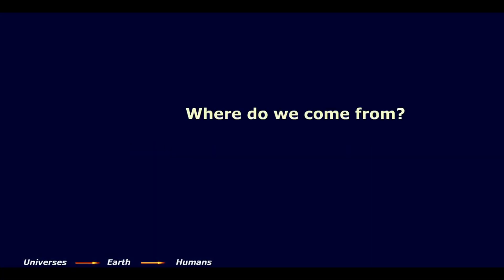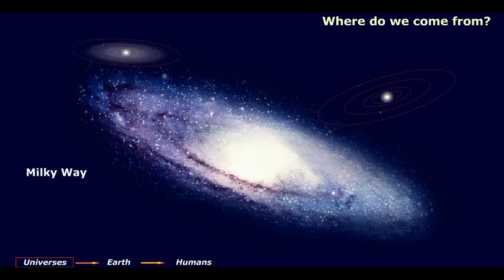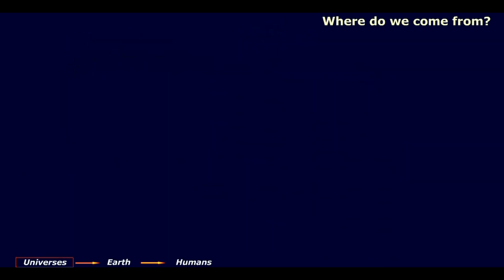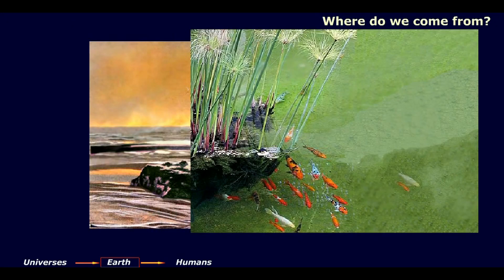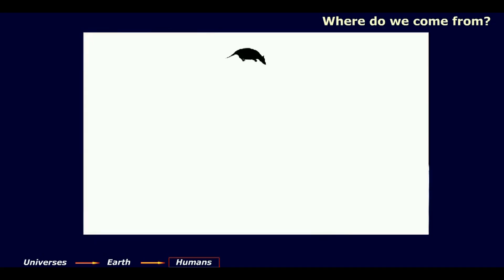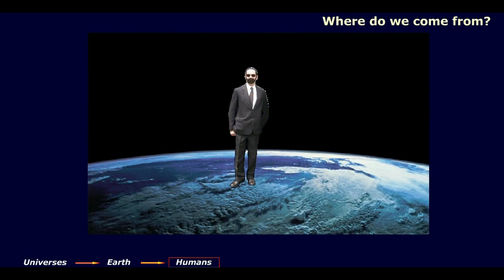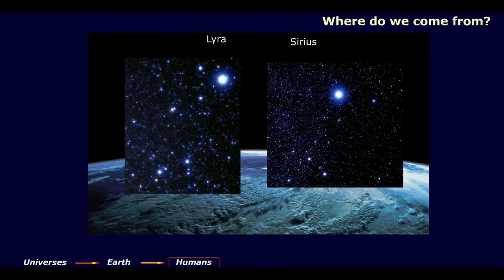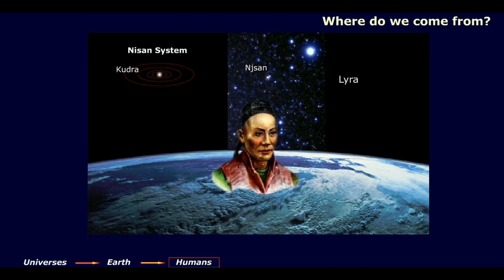Where do we come from? – English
The Universes' formation.
Earth formation.
Human evolution.